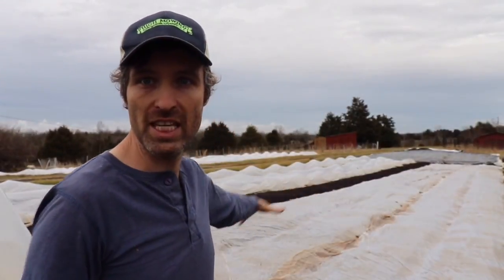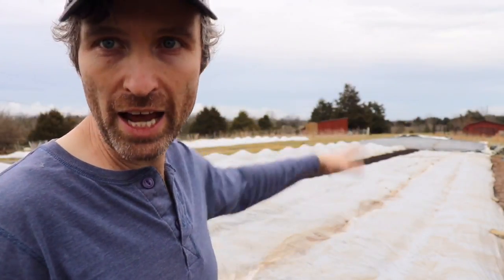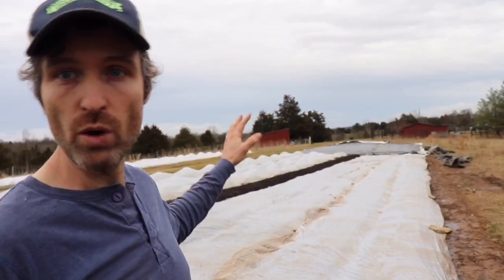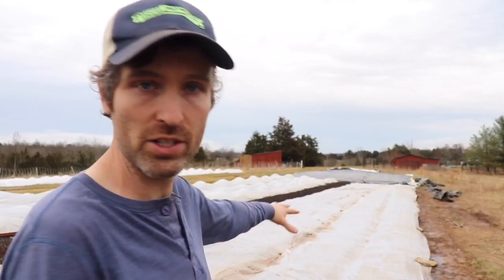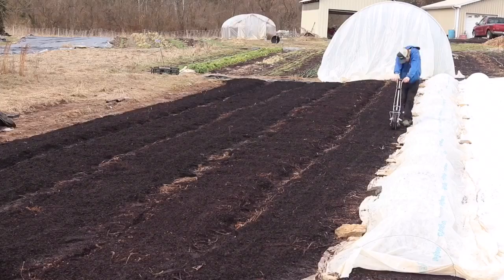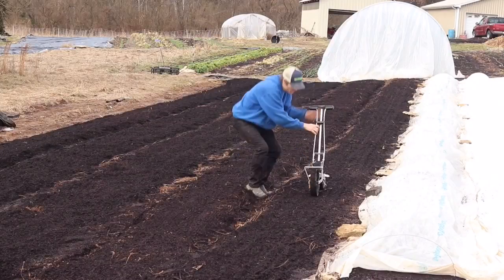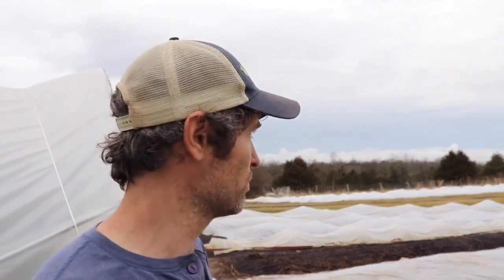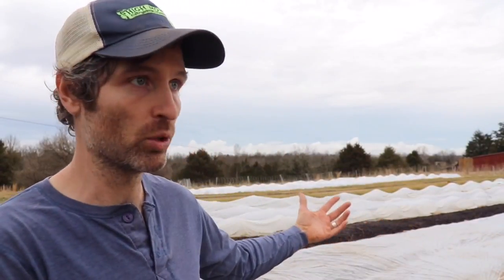Direct Seeding in February!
Sowing in the spring is hard enough but sowing in February? Not a thing. However, n our constant attempts to make March and April more bountiful, we are sowing carrots and other things directly into the soil. This video explains how that’s possible.

It also explains this awesome lettuce class that our buddy Ray Tyler of Rose Creek Farms in Selmer, Tennessee is offering!

Right now the ebook and workshop are available, followed shortly after by the master class. So go check that out!